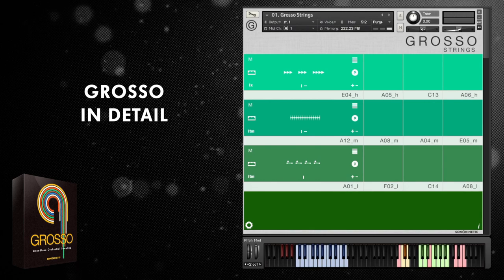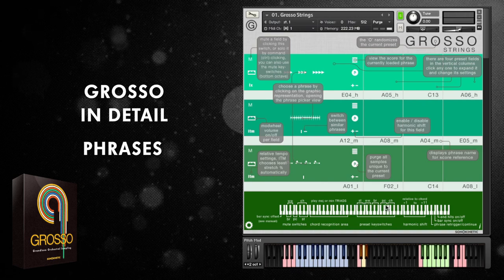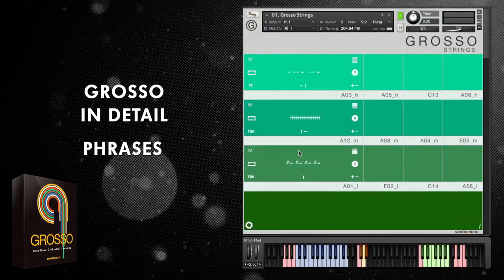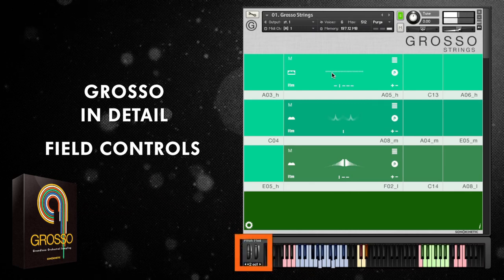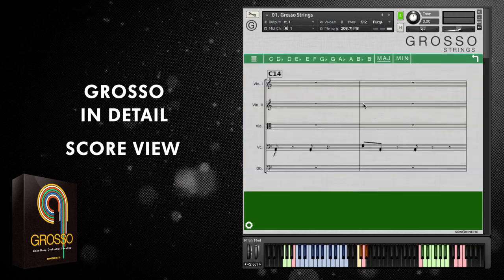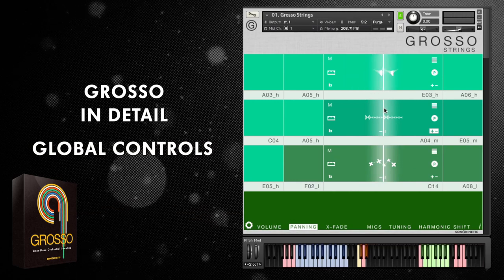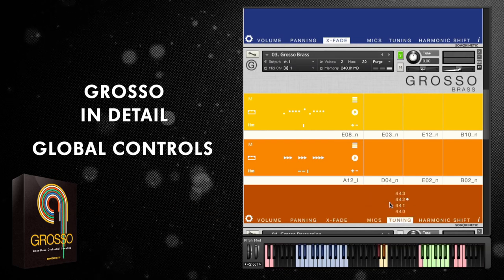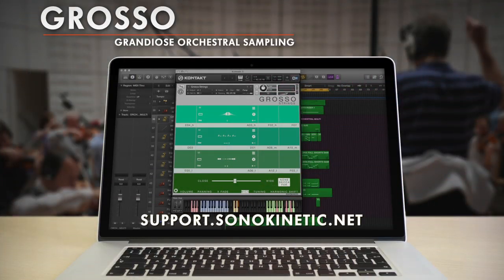Grosso Tutorial - In Detail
A tutorial that will focus on all features in detail of the Grosso sampling library.
Grosso is the best instrument we have produced to date. Period.
With Grosso, Sonokinetic BV is changing the paradigm for orchestral phrase-based instruments... again! Before our Minimal library, the level of control, whilst retaining the authentic sound that live recordings bring to the party, was unheard of. We have gotten so much positive feedback on Minimal that a 'sequel' was unavoidable. Mere sequels is not what we do though at Sonokinetic, so if you look at what Grosso brings to the table, you will see an evolved entity that is a homo-sapiens to Minimal's homo-erectus.
We have conceived this instrument from the ground up, using parts of the Minimal engine and reimagining many other things to accommodate for the added flexibility Grosso brings to the table. The main difference, apart from the obviously upbeat nature of the recorded material and the addition of a choir part and a taiko and non-melodic percussion section, is that we split out the orchestral sections into more parts. Strings and choir are split in low - mid - high, woodwinds and brass into low and high, percussion into taiko and more traditional orchestral percussion. All of these elements have been carefully composed to work well with all of the others, resulting in millions of possible combinations of sounds.
The nature and sheer amount of this raw material, and the added flexibility we needed to offer to you in an intuitive way, led us to a completely new interface style, and it made us split up the instrument into different Kontakt .nki's. Don't worry though, we have laid out the keyswitches in a way that still makes it possible to play this instrument 'Minimal-style' with the whole orchestra on one midi channel.
Grosso is a 12/8 feel library, and we have configured the engine to work in both 4/4 and 12/8 time signatures within your DAW. Though the instrument was conceived with trailer and action styles in mind, the finished product is capable of so much more, limited only by your imagination.
Check out our demo section to hear some of the compositions made by the incredibly talented composers in our beta team, inspired by Grosso. In fact, much of the early feedback we got from these guys included the word 'inspirational' as much as the word 'exceptional'. If there's ever an instrument that can help you get out of a funk when you need it most, it's this one. We have even included a randomiser button to provide you with different pattern combinations at the click of a button.
To top off the collection we have added a 'transition builder' instrument that is aimed at gluing parts together, and building up towards climaxes. It includes brass and woodwind crescendo chords, and recognises different chord types, like diminished, augmented and dominant 7th. Chords are constructed on the spot from a collection of recorded intervals. This builder instrument also contains percussion and taiko fills, and a fully playable multisampled taiko ensemble patch, both as an ensemble and individual drums. Please look at the video to see its capabilities in action.

We, at Sonokinetic BV, are very proud to introduce GROSSO to you, and can't wait to hear the amazing things you, our valued customer base, will produce with it.

We wish you the best inspiration and creativity

VIDEO INDEX
Introduction  -  0:00:20
Presets  -  0:01:17
Info Screen  -  0:02:05
Playing Phrases  -  0:02:18
Phrase Picker  -  0:02:40
Randomization  -  0:03:20
Purging Samples  -  0:04:32
Harmonic Shift  -  0:04:44
Mod Wheel Volume  -  0:05:06
Half & Double Time  -  0:05:57
Score View  -  0:06:57
Mute Keyswitches  -  0:07:57
Global Options  -  0:08:19
Volume  -  0:08:29
Panning  -  0:08:40
Sample Xfade Times  -  0:08:47
Microphone Positions  -  0:09:52
Tuning  -  0:11:07
Harmonic Shift  -  0:11:19
Percussion  -  0:11:40
Choir  -  0:12:09